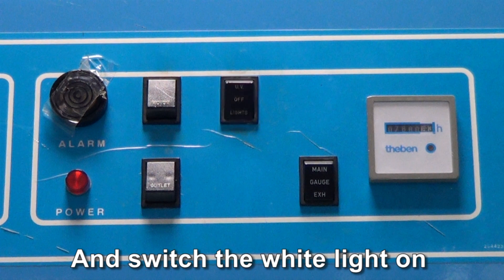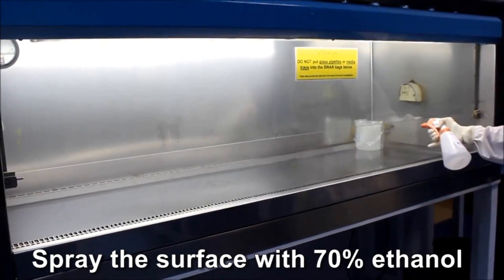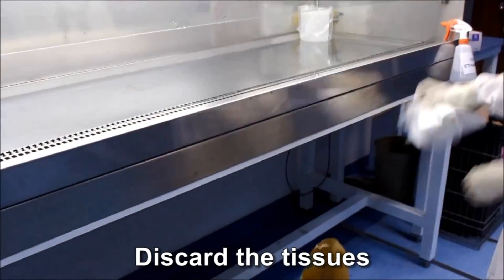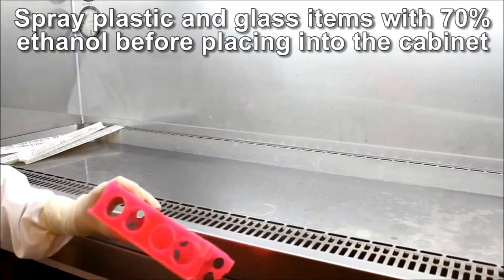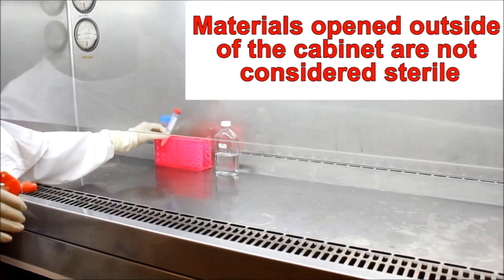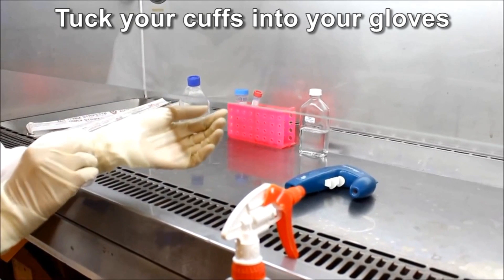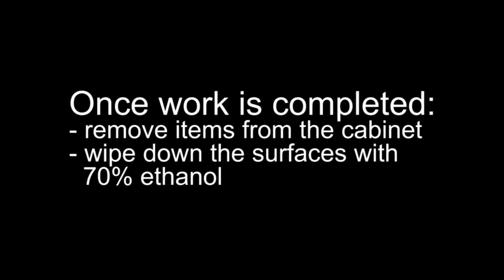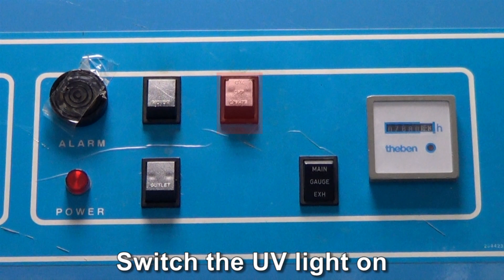Setting up a Class II Biosafety Cabinet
Credits:
Actor: Melissa Andrade
Voice-over: Fern Smyth